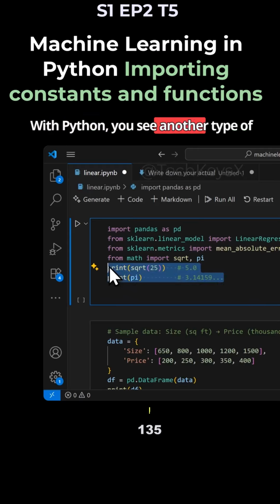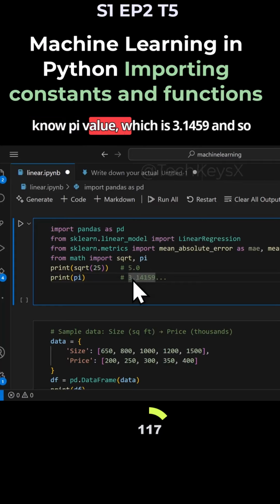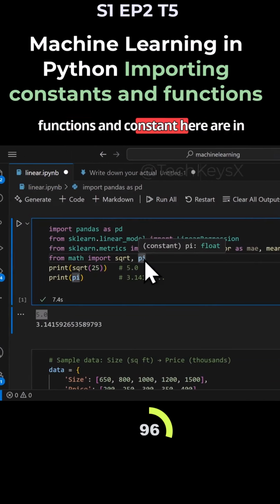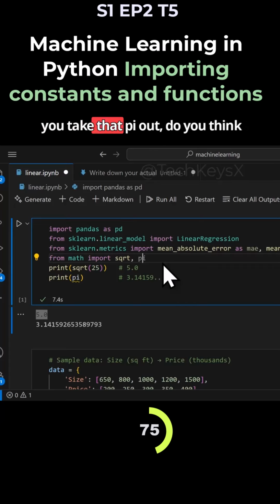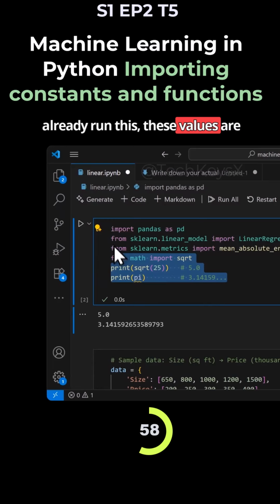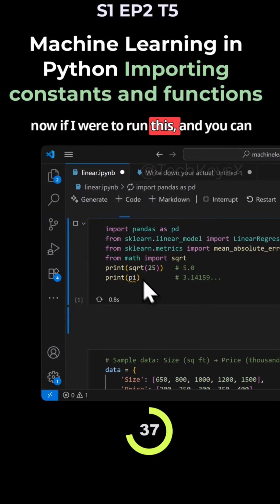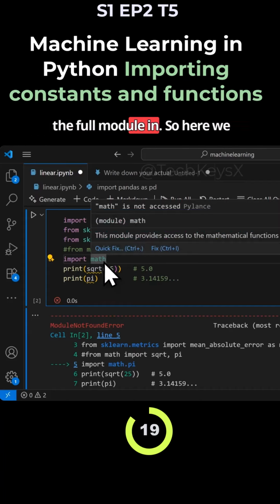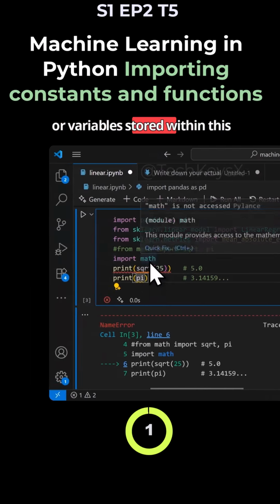S1 EP2 T5 Machine Learning in Python Importing constants and functions